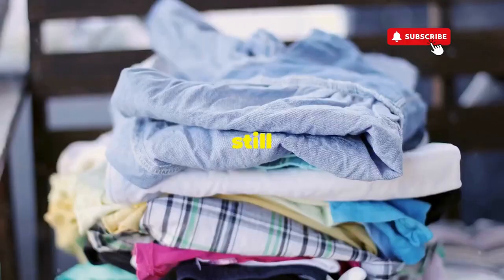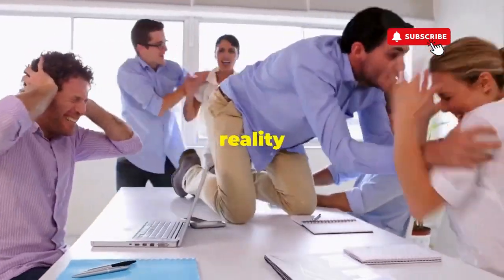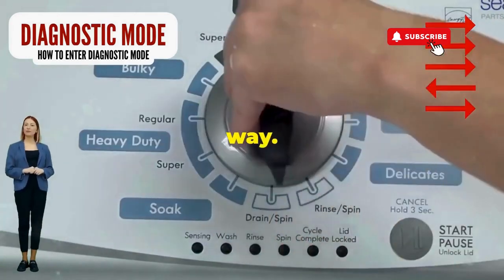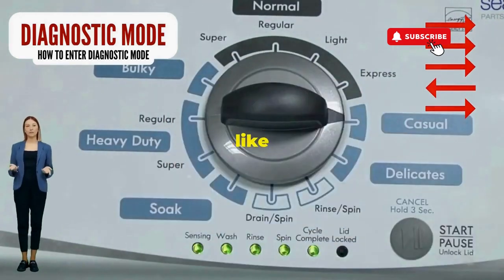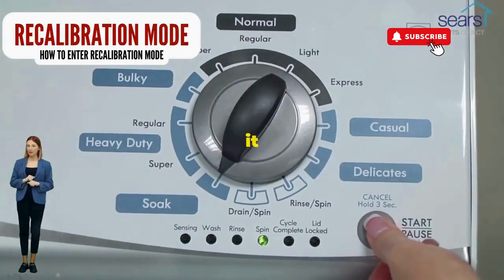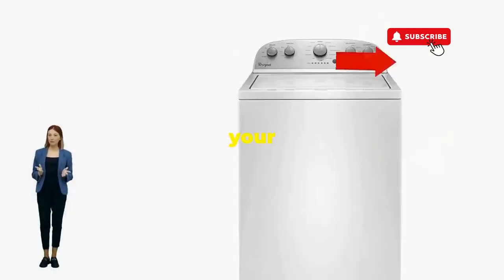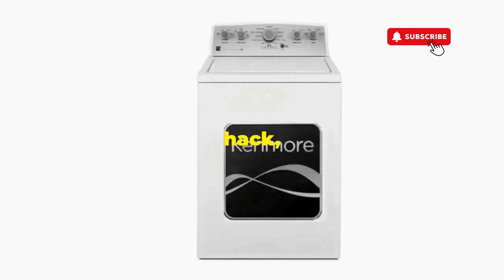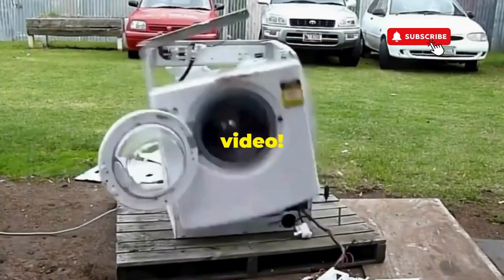5 Common Whirlpool Washing Machine Lid Lock Issues SOLVED!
Vertical Modular Washer Repair Bible :
STEP 1: Recalibrate
STEP 2: Pull Codes
STEP 3: Read Codes
STEP 4: Replace Part

matter!

FREE VMW Bible Are you having trouble with your Whirlpool washing machine lid lock? In this video, we'll solve 5 common issues to help you fix the problem quickly and easily!